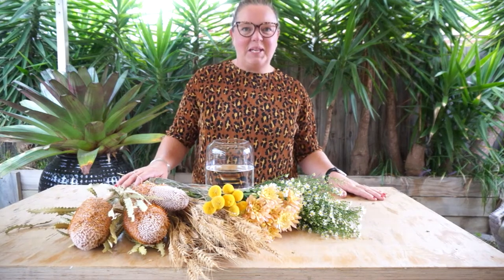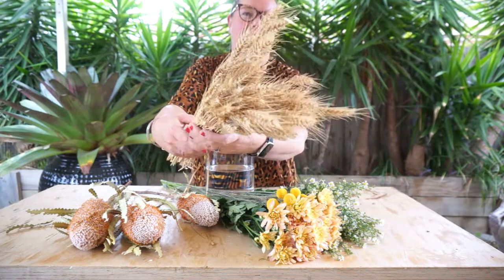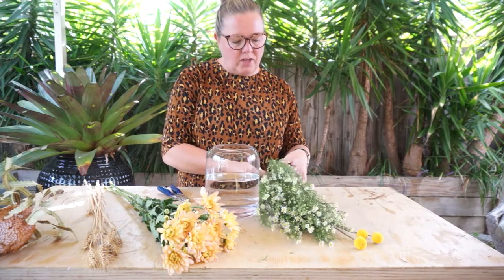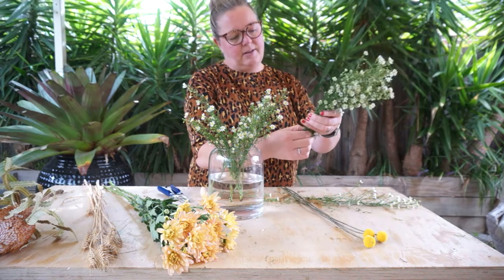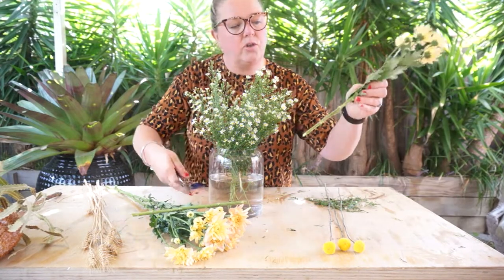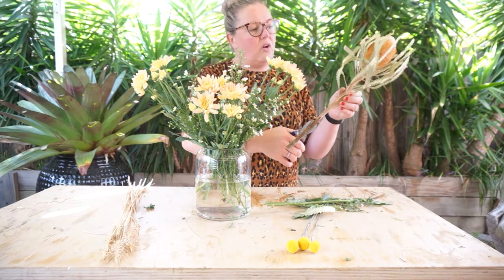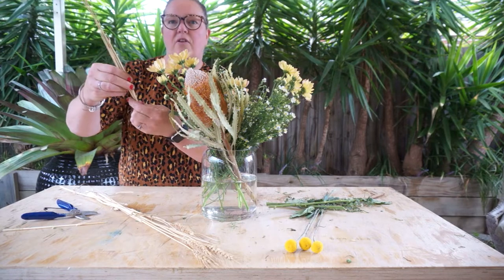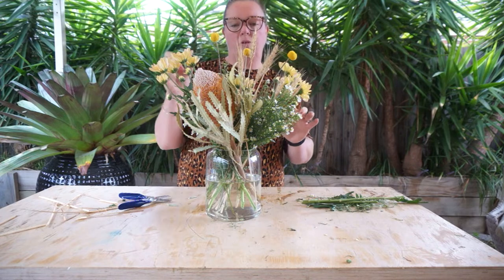Days(ies) of our Lives